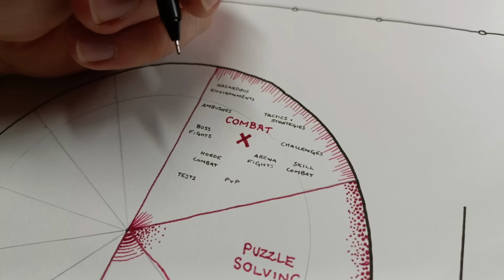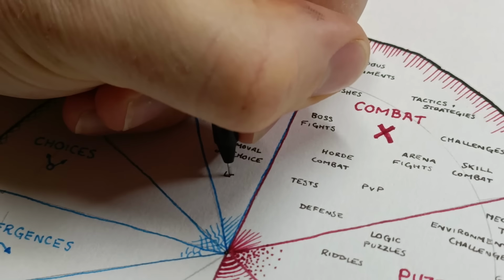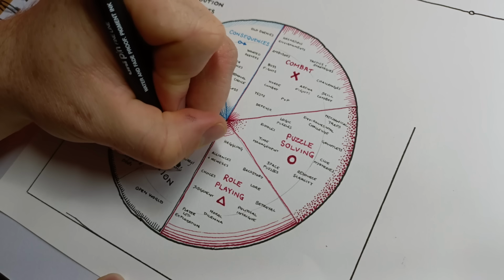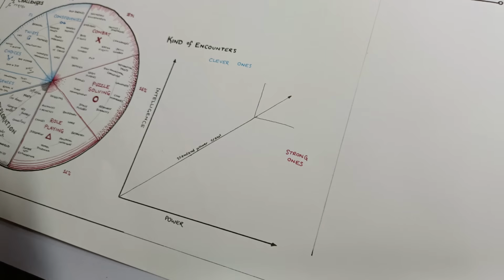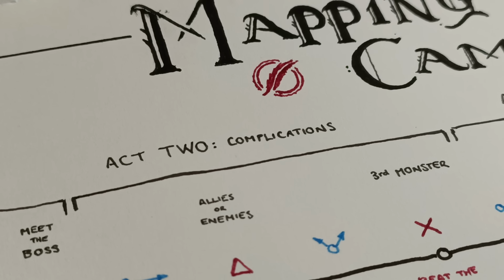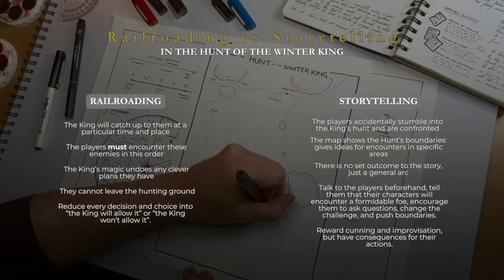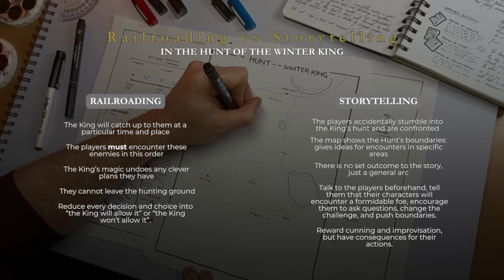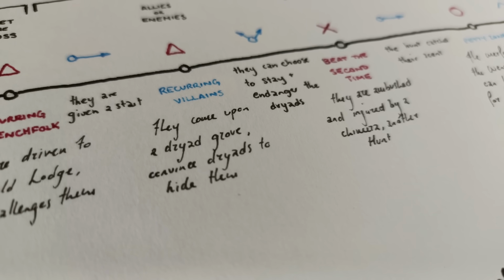The Map That Makes Your D&D Better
Mapping a campaign is more than just planning; it's about putting your ideas on paper to visualize distances and timing. This process helps in understanding the logistics for any adventure, making your storytelling more concrete. Learn how maps can enhance your dungeons and dragons adventures, helping you with map reading and trail navigation to bring your world to life.

WORLDANVIL LINKS:
All the best tools to help you write, organize, and even present and publish rich settings with complex characters. Write, worldbuild, and manage your story all in a single platform. Our best writing features are our Manuscripts & Relationships tool.

00:00 - Start
02:12 - Where to Begin
11:37 - Thinking about Antagonists
14:58 - Drawing up a Line of Events
19:22 - Turning the Line into a Quest